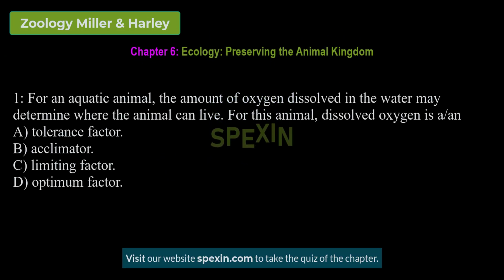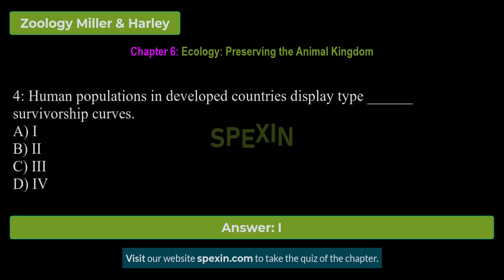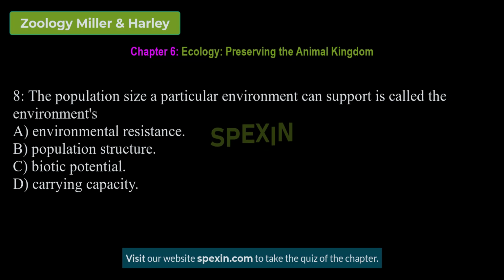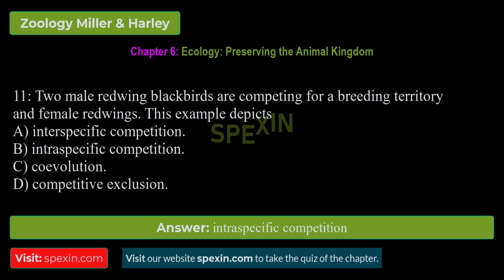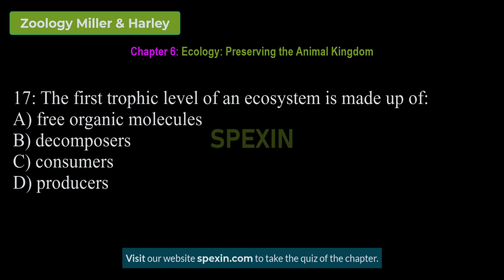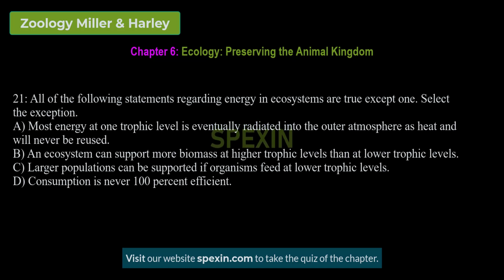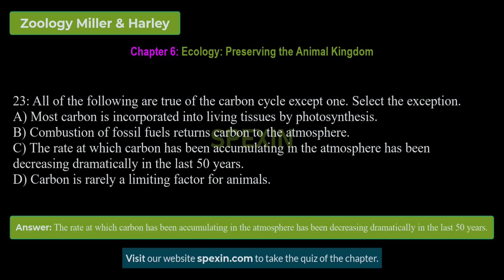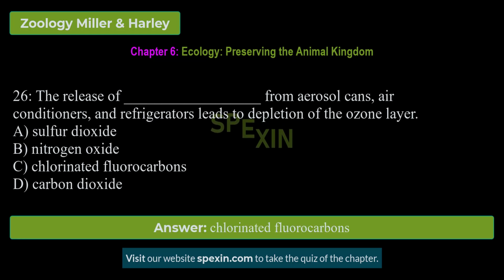Miller and Harley zoology MCQs - Chapter 6 :Ecology: Preserving the Animal Kingdom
Miller and Harley zoology solved MCQs
Chapter 6 :Ecology: Preserving the Animal Kingdom
Watch this video for a step-by-step solution to multiple-choice questions from the 'Miller and Harley Zoology' textbook. This series is perfect for students looking to understand key zoology concepts and prepare for exams. Each video in our 'Miller and Harley MCQs' playlist offers detailed explanations and insights to help you master the material. Don't forget to check out the entire 'Miller and Harley Zoology Solved MCQs' playlist for more videos like this!